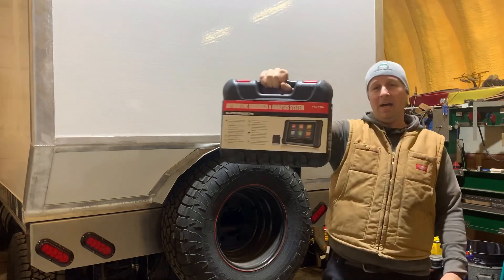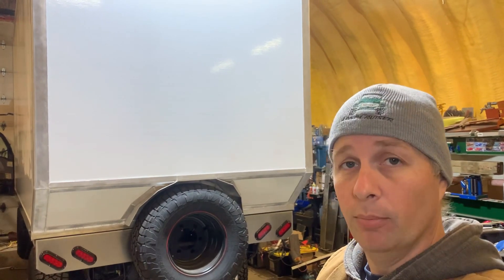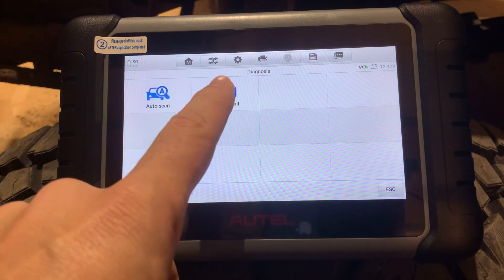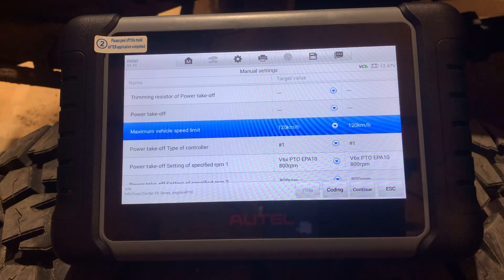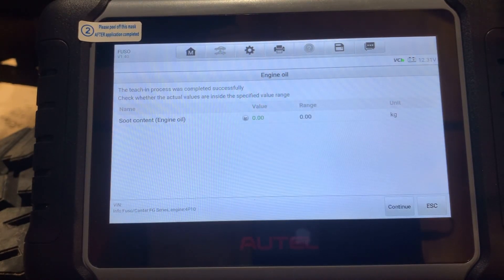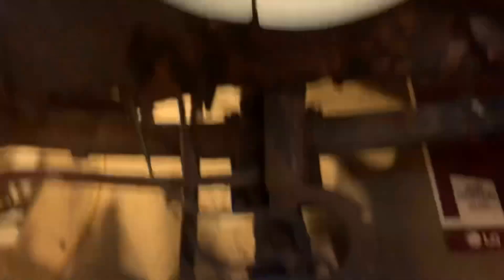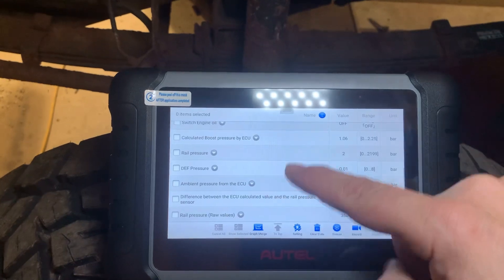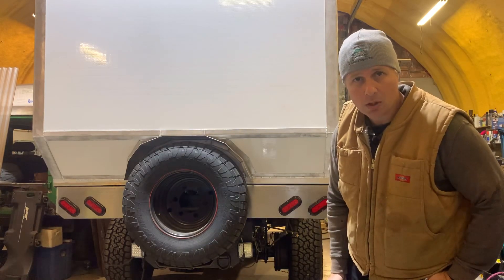Mitsubishi Fuso Diagnostics MADE EASY with AUTEL!!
EP132 Hit MORE for full description!! ➡️

THIS is a GAME CHANGER!   Checking out the Autel Bluetooth Diagnostic tool, which unlike so many can actually connect to, and communicate with our 2013 Mitsubishi Fuso!  Now, it’s very easy to code new parts, fine tune, read live data, and so much more!  Previously to get this type of data I had to use the Dealer software (Xentry) which stopped working, and was no longer supported by the vendor I purchased it from, nor Mercedes.  This Autel gets us back in the game, and doesn’t rely on my OLD slow, and not to far from the grave Laptop 🤣.   SEE LINK BELOW TO GET YOURS!

Often, you will see a little “link” truck show up in the video, this is indicating that the item I am using is linked here in the video description.  These are Amazon associate links, and by clicking through this link, Amazon provides us with a small portion of the sale from any items you purchase after clicking through our links - And the best part is It doesn’t add any cost to you!

AUTEL MaxiPro MP808BT PRO:
(Check model as amazon links can change!, and verify your year of Fuso is supported!)